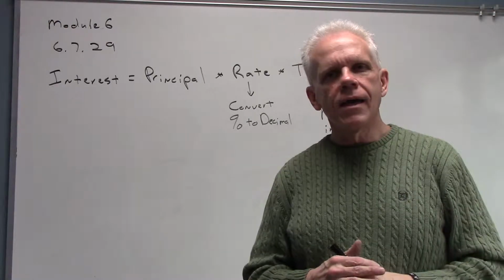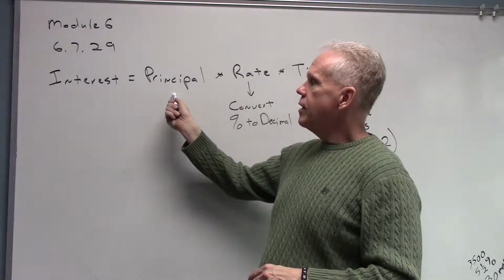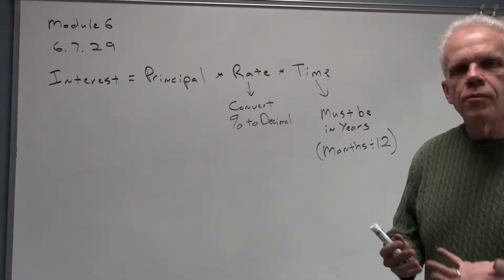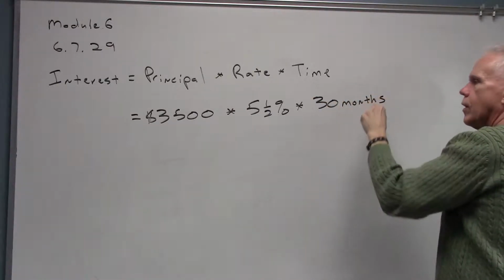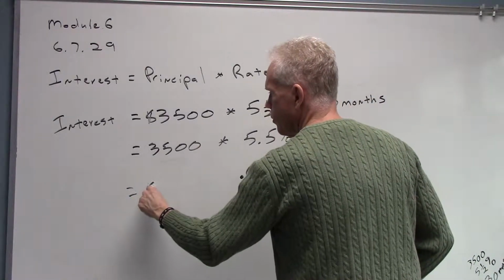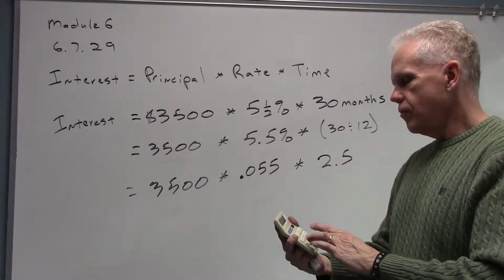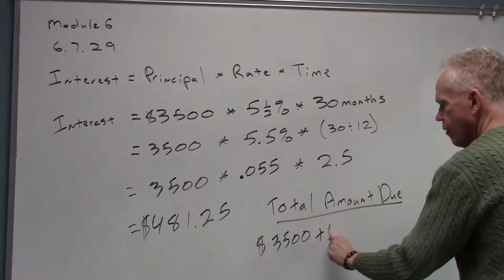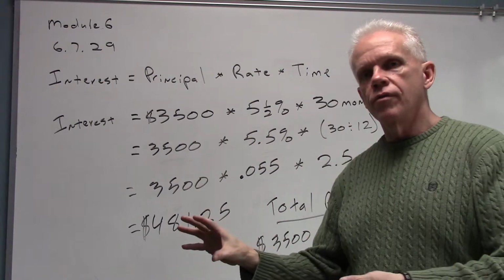Simple Interest 6 7 29